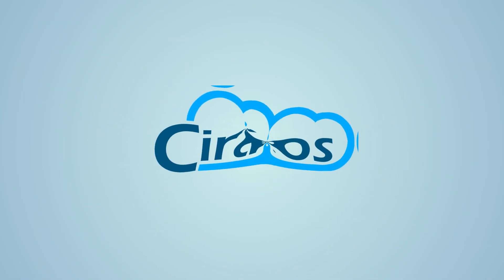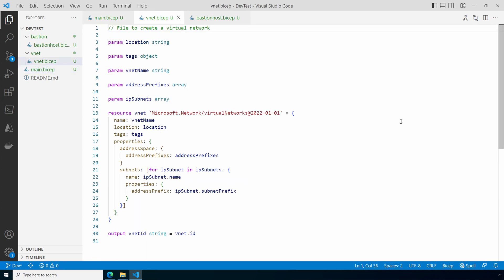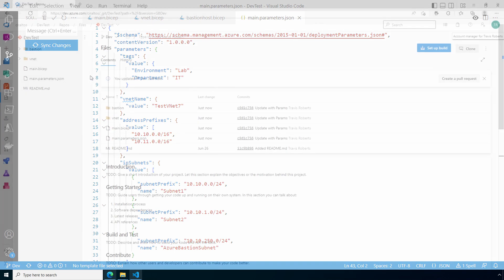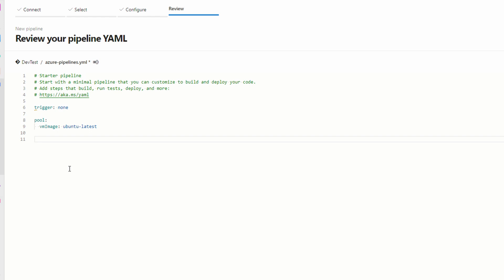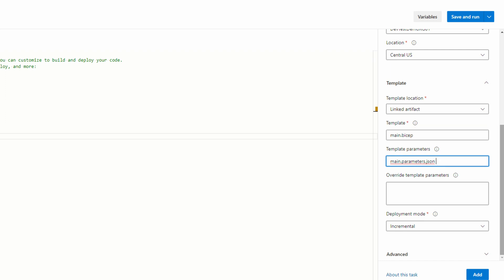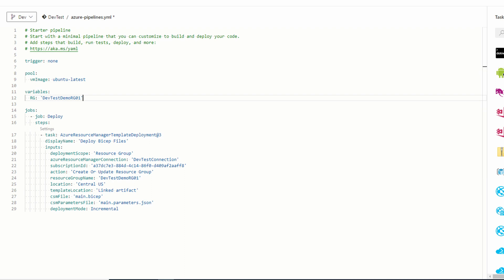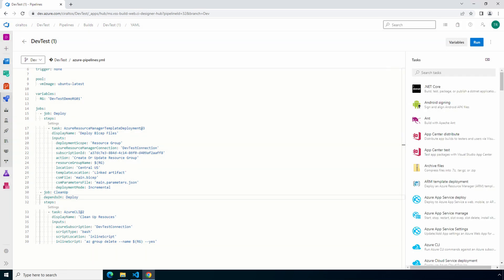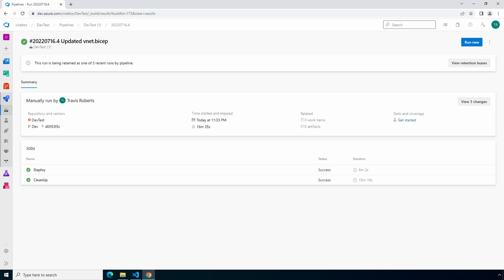Azure DevOps Pipelines and Bicep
In this video, we build on DevOps repos by creating an Azure DevOps pipeline that deploys Azure Bicep template files.  We start by creating a service connection, allowing DevOps to deploy resources to Azure.  Next, we create multiple pipeline jobs, splitting the deployment into two parts, or jobs, that run sequentially.  One job deploys resources to Azure and the other removes the resources.  A dependency is used to only run the second job if the first is successful.  Azure Bicep files are used for this example.  We review the modular deployment then create a parameters file to set configuration parameters for the deployment.

00:00 - Start
01:33 - Bicep Files
04:57 - Create a Service Connection
06:28 - Create the Pipeline with Jobs
07:43 - Create the Deployment Job
10:54 - Validate the Deployment
11:37 - Deploy Resources in a Pipeline
12:39 - Create a Clean Up Job with Dependencies
15:25 - Deploy and Remove Resources